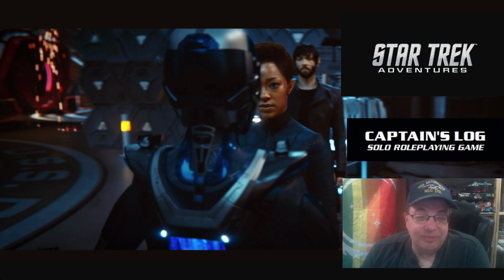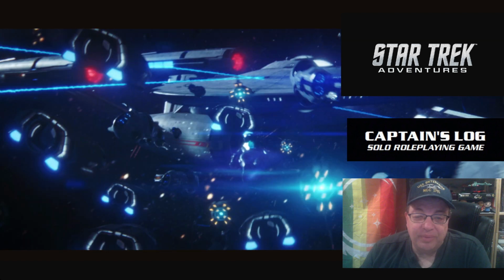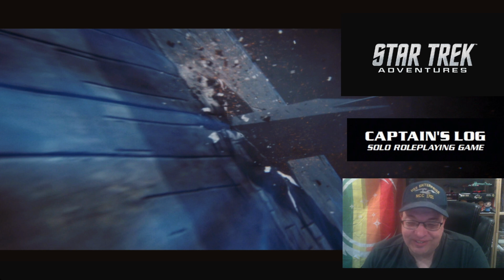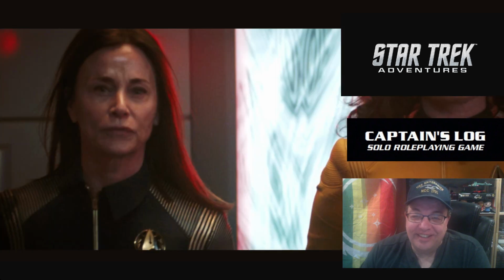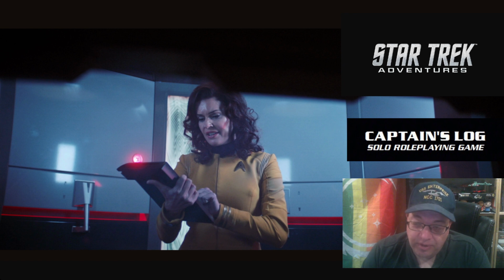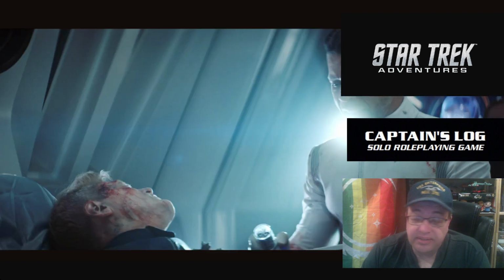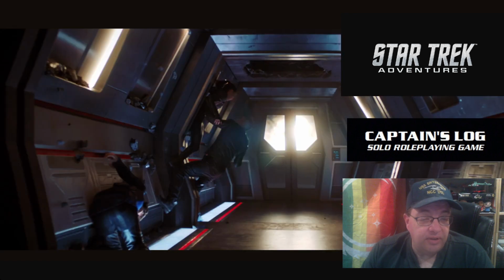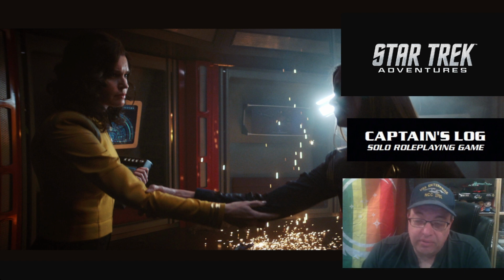Using Star Trek: Discovery 2.14 "Such Sweet Sorrow, Part 2" in your Star Trek Adventures campaigns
Jim Johnson, project manager for Modiphius's Star Trek Adventures RPG and Captain's Log Solo RPG offers thoughts on using concepts and elements similar to Star Trek: Discovery's season 2 finale "Such Sweet Sorrow, Part 2" in your tabletop or virtual RPGs, or even when using Captain's Log as a solo RPG.

Challenges and extended tasks for everyone!